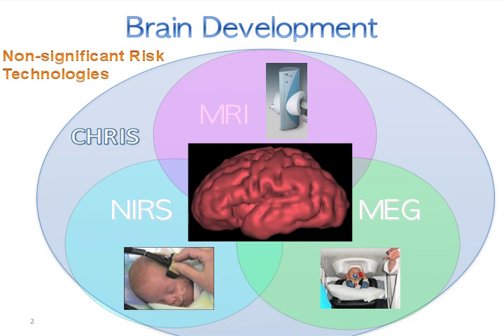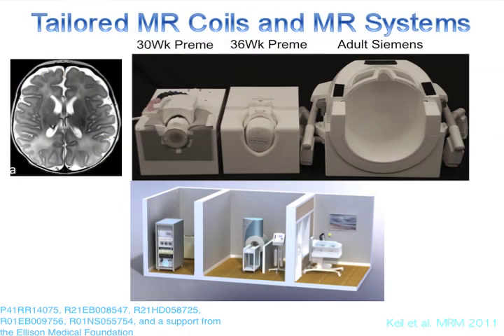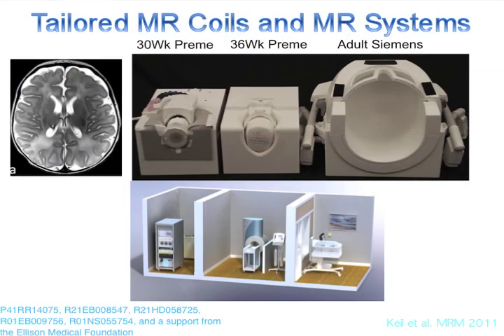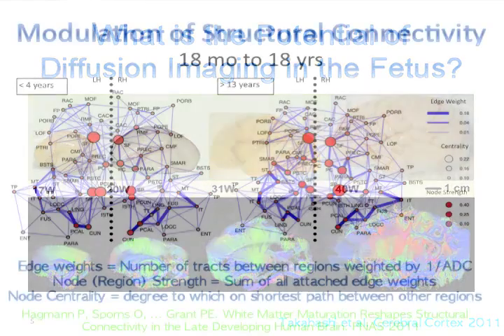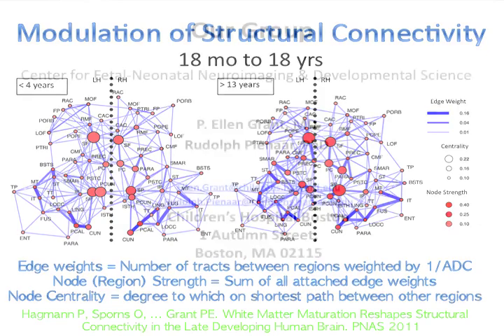Fetal Neonatal Neuroimaging - P. Ellen Grant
P. Ellen Grant presents at the M+Vision Consortium Open House in Boston, October 12, 2011.